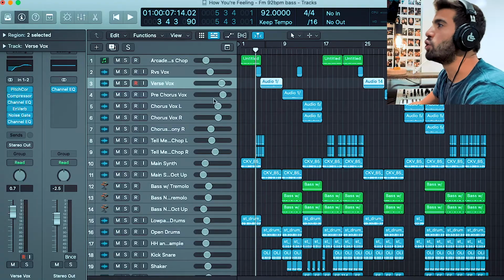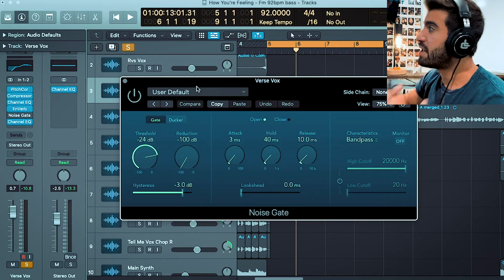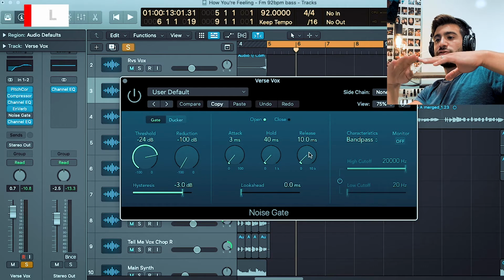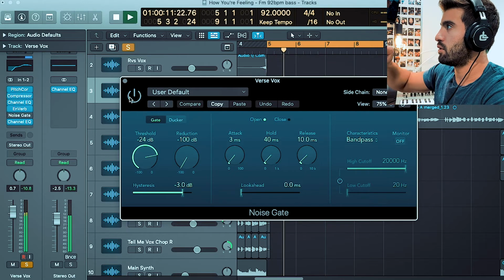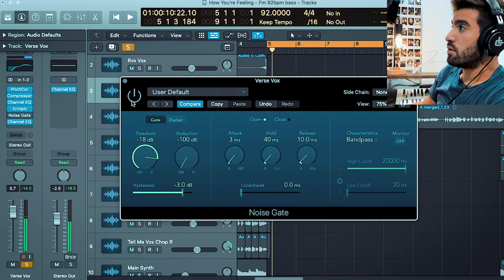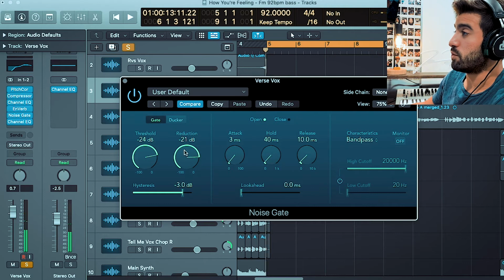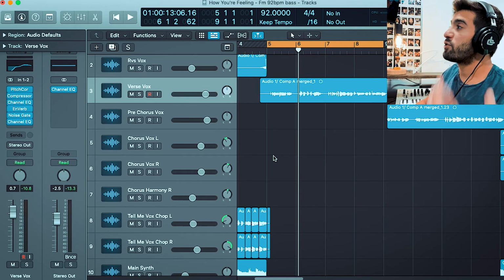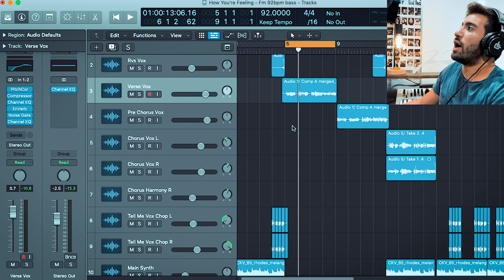What is a Noise Gate in Music Production